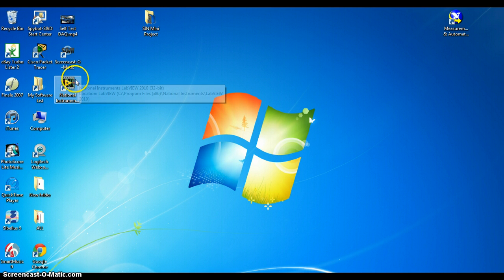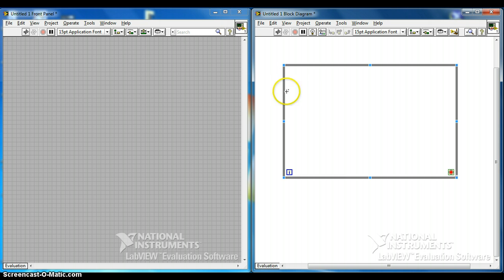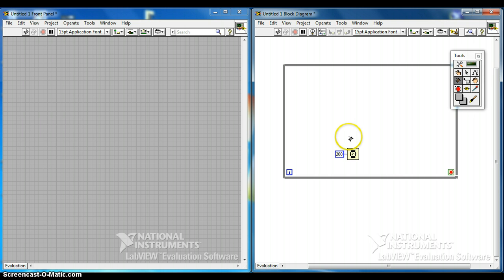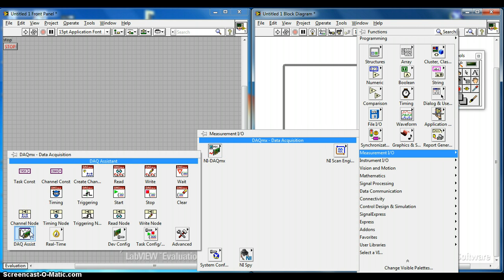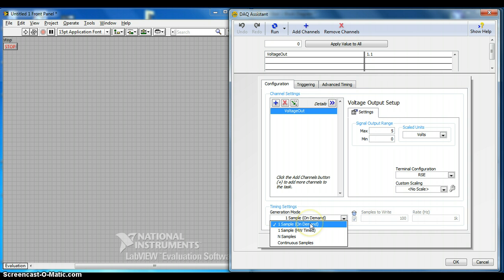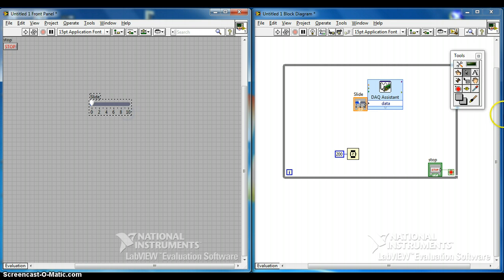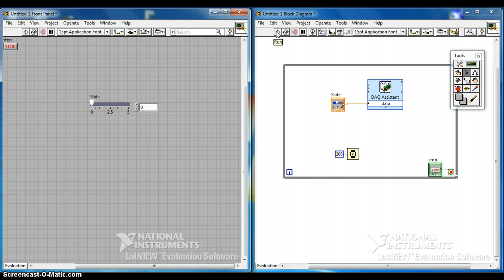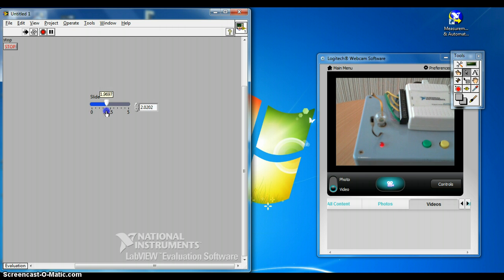Sensor&Instrumentation module-Analog Output.mp4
This short Vidcast is on using the NI-6009 DAQ Demo Box. We are using the Analog Output (AO0-Analog Output Channnel 0) to enable a Lamp output. We are also using the LabVIEW's DAQ Assistant. In this video, you will learn how to configure the DAQ assistant and achieve this outcome.
Thanks Andy.
Alex